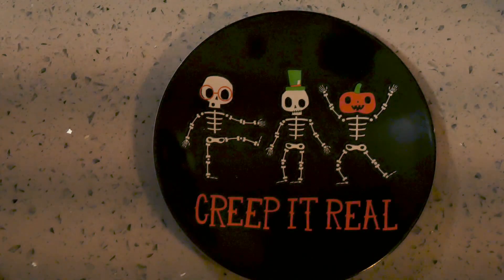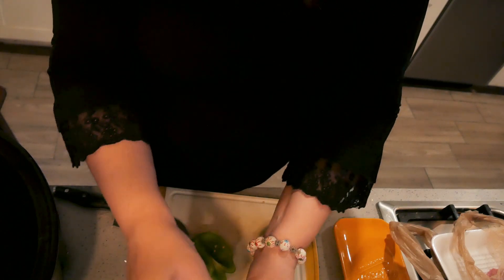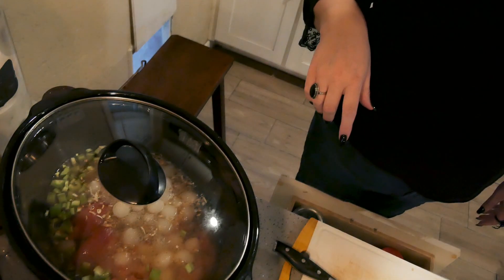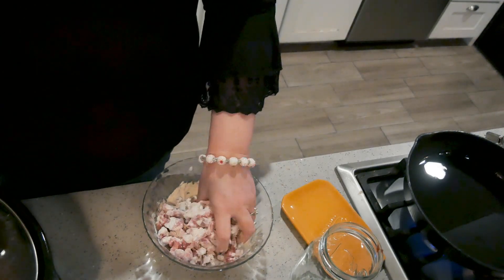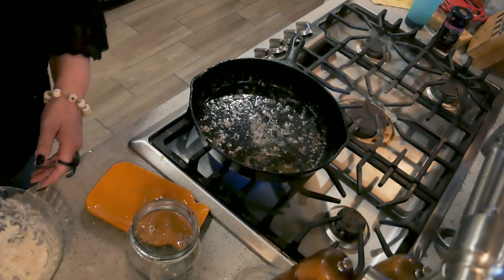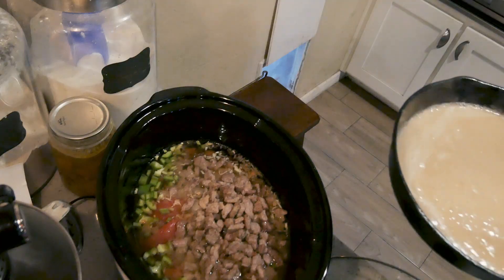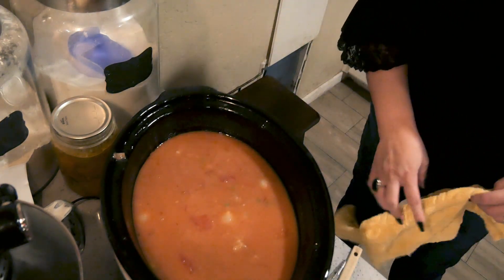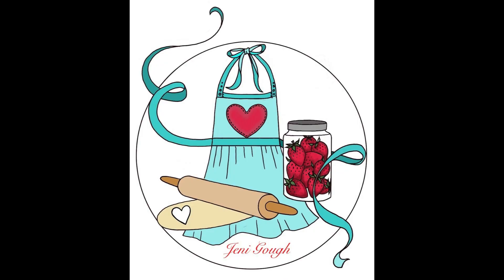Slow Cooker Swiss Steak Soup // CROCKtober 2022 // Jeni Gough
My Website & Tea Store!